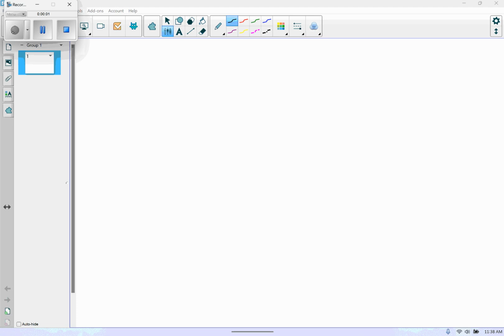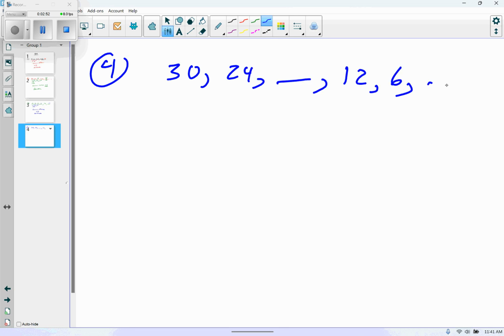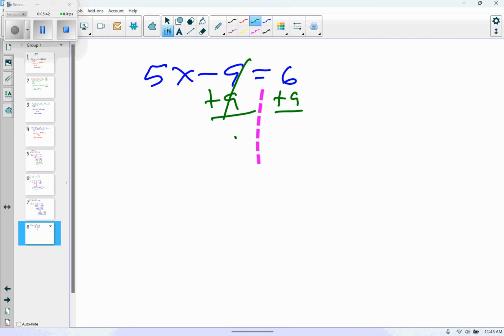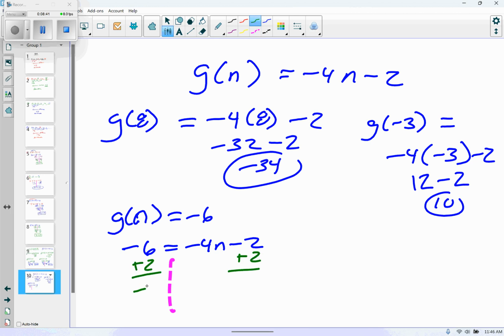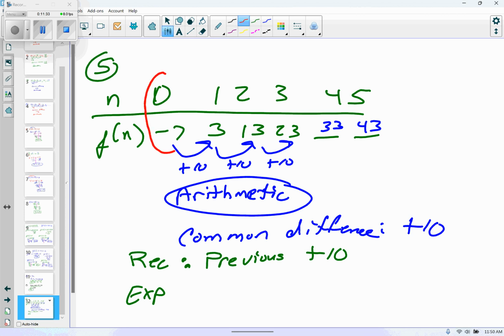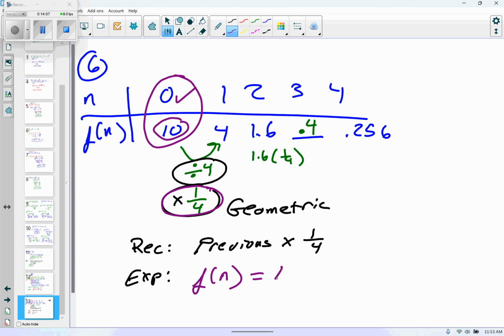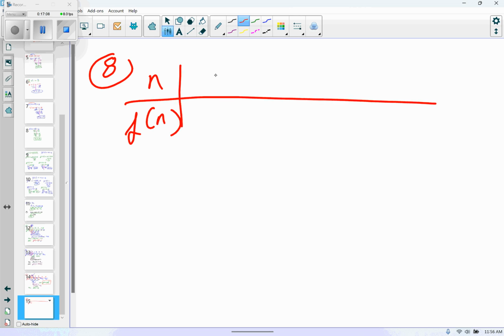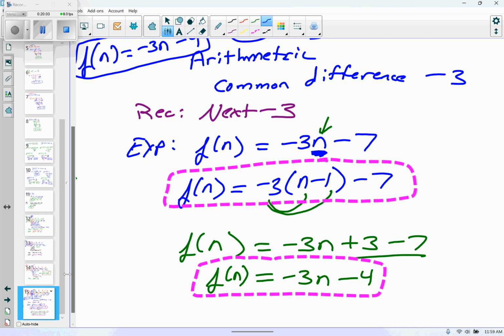our chapter 1 review